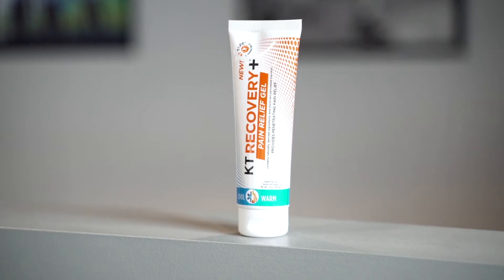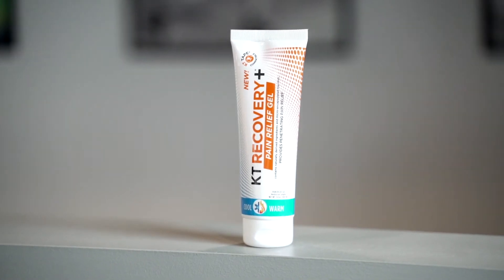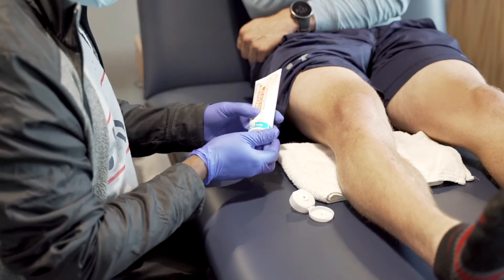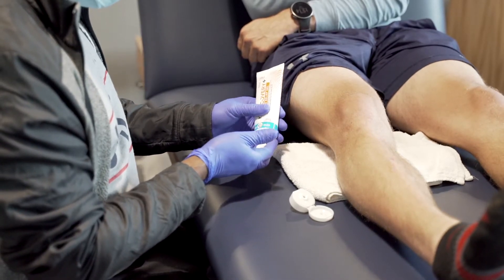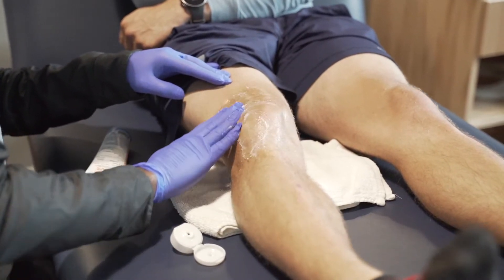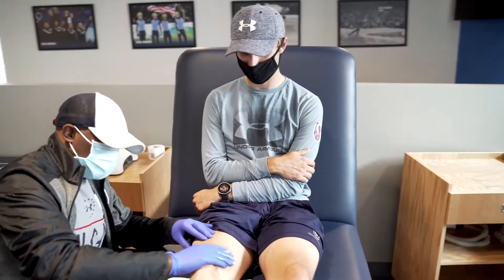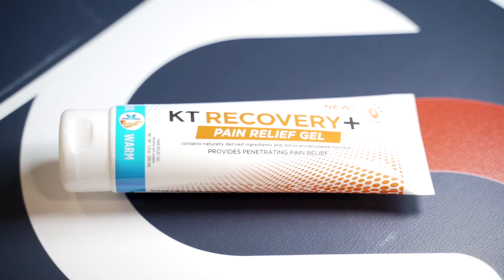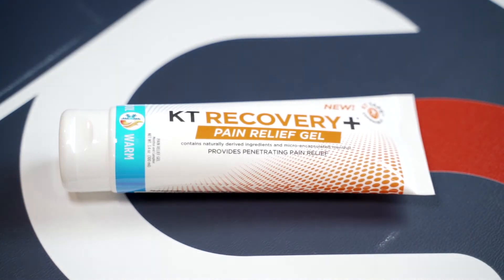@KTTapevideos's Pain Relief Gel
"Whenever I have sores from training I use @KTTapevideos's Pain Relief Gel to get fast acting relief"

Take it from Long Track National Team member Ian Quinn himself!